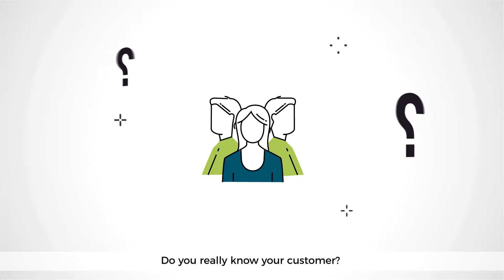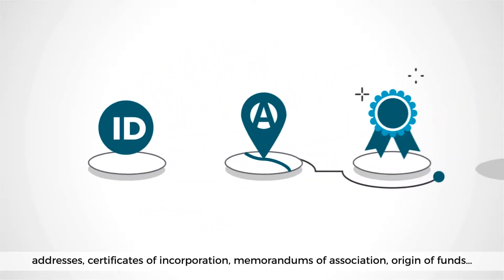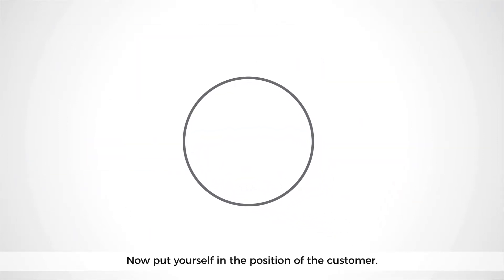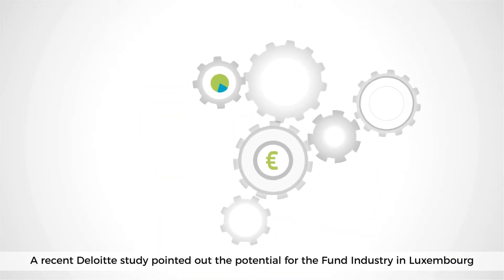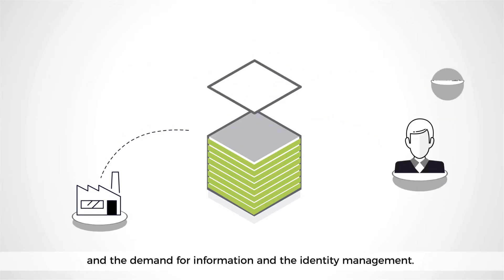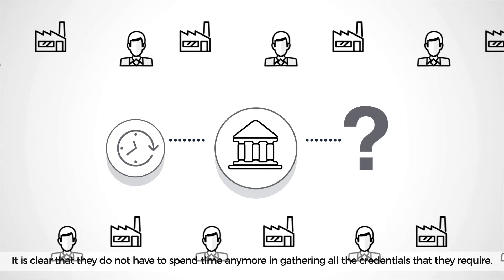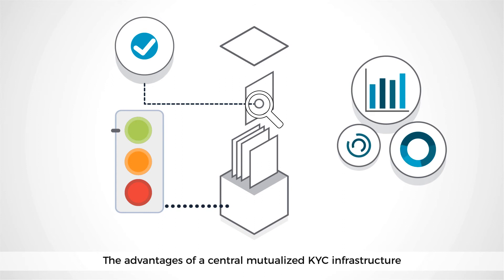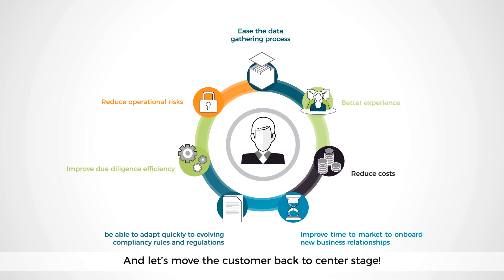Know Your Customer (KYC) - i-Hub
The KYC (Know Your Customer) solution offered by i-Hub allows financial institutions to better serve their needs, their customers and to comply with their regulatory obligations. All client informations are centralized and made available to other stake holders, if access has been granted by the client.
We have created the design and storytelling of this video in order to better explain the concept and advantages of KYC services in the finance market.